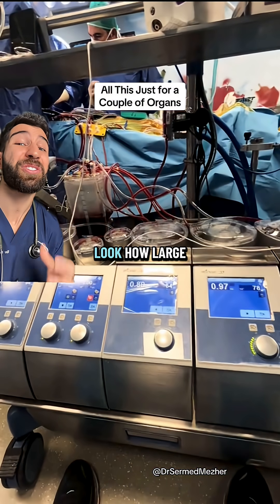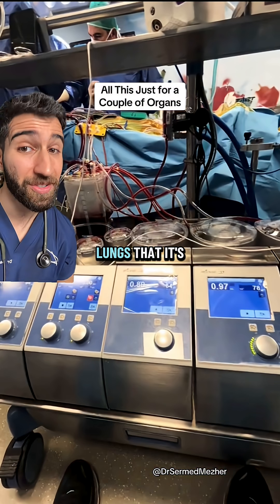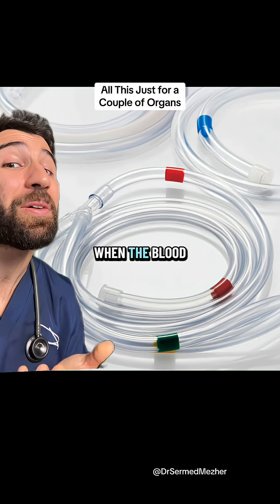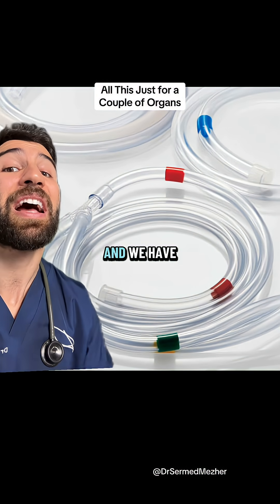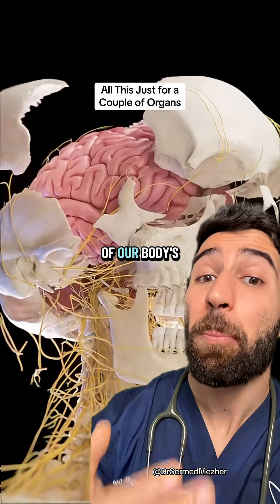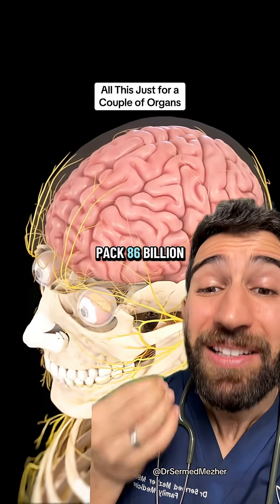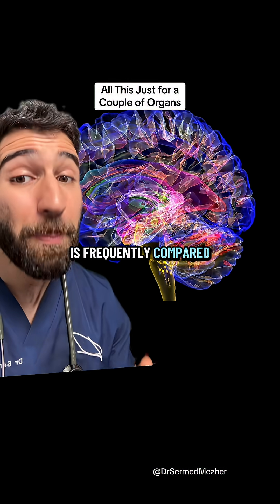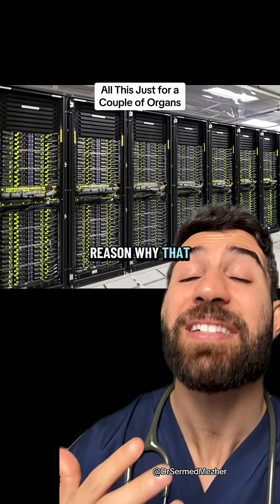Body Tech Crushes Our Tech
Source: @perfusionisto

For all the incredible progress in modern medicine and technology, the human body still outperforms anything we’ve been able to build. Even our most advanced machines can only mimic a fraction of its precision, efficiency, and endurance. Take the heart, for example — a fist-sized pump that beats about 100,000 times a day, year after year, without rest or replacement. Artificial hearts exist, but they’re bulky, need constant power, and can’t match the effortless reliability of the real thing.
Or the brain — an organ that runs on the power equivalent of a dim light bulb, yet coordinates every thought, movement, and emotion while storing a lifetime of memories. Even the fastest supercomputers can’t replicate the brain’s ability to process, adapt, and learn in real time.
The body is not just a collection of parts — it’s an elegant symphony of systems working in harmony, repairing themselves and responding to change. When compared to what we can design, it’s a humbling reminder that nature’s engineering still holds the upper hand: compact, efficient, and astonishingly durable.